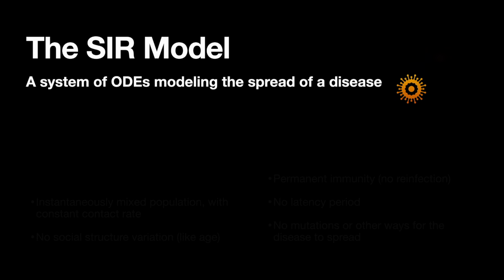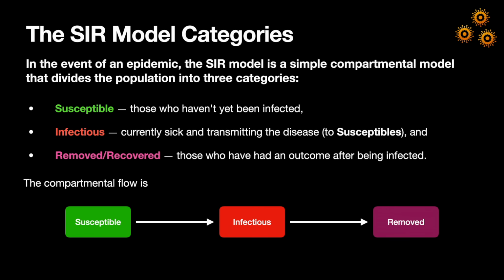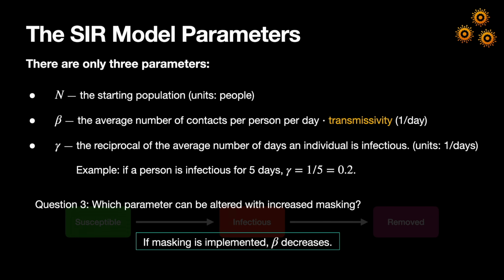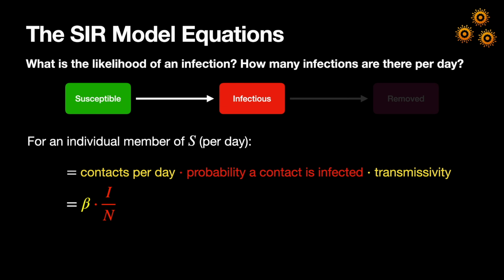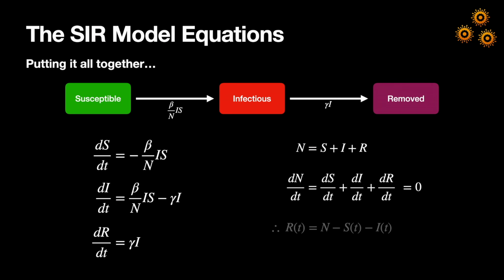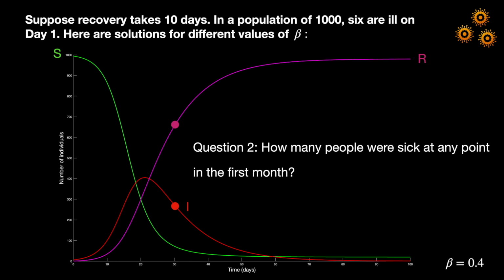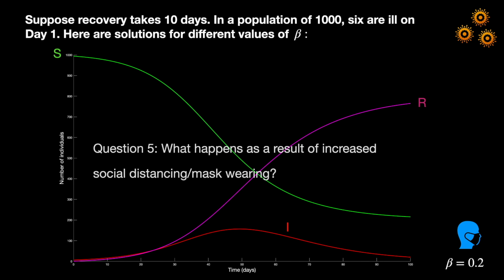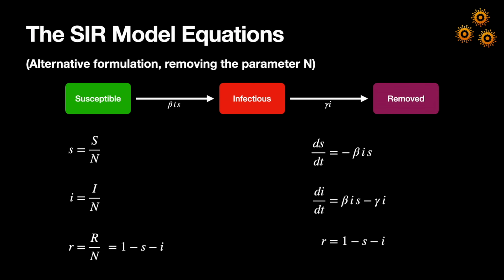SIR Model for Epidemiology, Ordinary Differential Equations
Let's look at the SIR model, a basic framework to understand the spread of a disease within a population through a set of ordinary differential equations. We begin by outlining the model's fundamental assumptions: a constant-sized, homogeneously mixing population without births, deaths, or migrations unrelated to the disease. The disease has some level of transmissivity, affects people for a certain fixed amount of time, and cannot cause reinfection. Then the model categorizes individuals into three groups: Susceptible (S), Infectious (I), and Removed (R), with transitions from S to I to R based on fixed disease transmission and recovery rates (involving parameters beta and gamma, respectively).

We mathematically derive the flow of individuals between these compartments, leading to a set of ordinary differential equations. By adjusting parameters, we simulate various scenarios, such as the impact of social distancing and mask wearing on disease spread. The analysis highlights the model's ability to predict the epidemic's peak and duration, and the importance of beta in controlling the spread.

Lastly we introduce an alternative formulation using proportions of the population, removing the total population size from the equations.